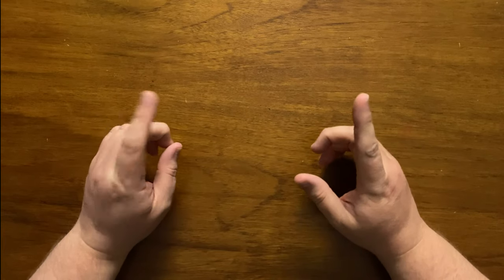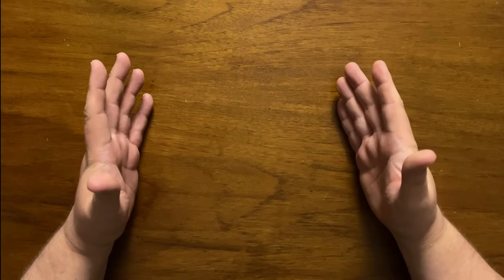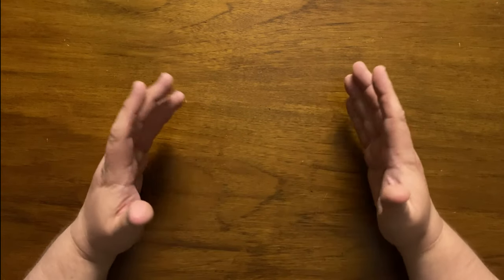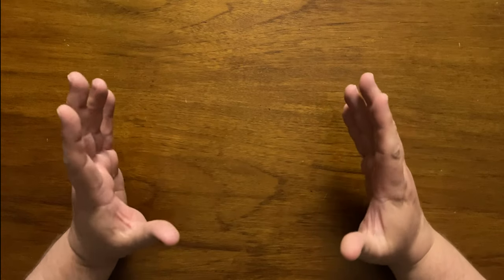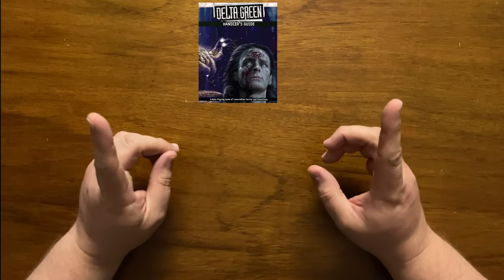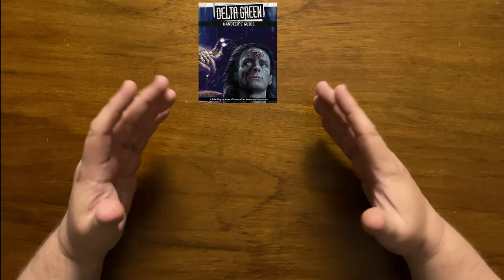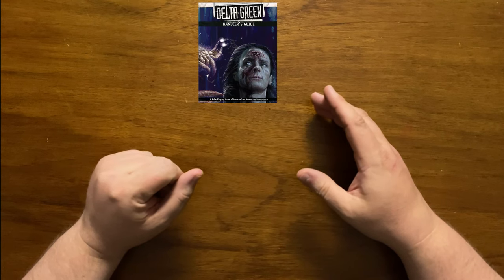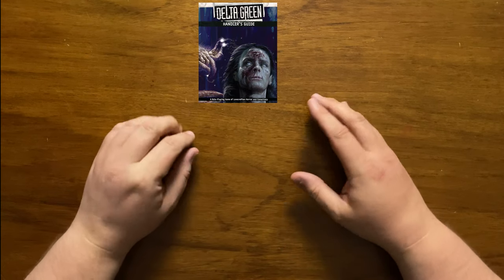Bud explains... Hypergeometry in Delta Green: the roleplaying game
In this video I explain how the dreaded hypergeometry - the basis for magic in Delta Green:  the roleplaying game works.